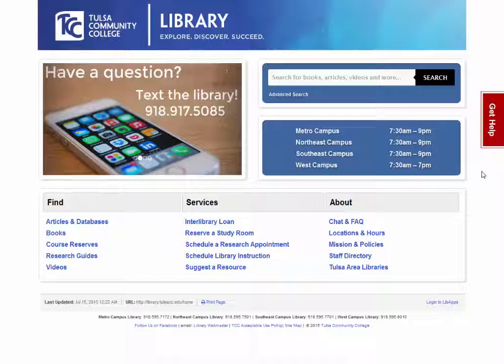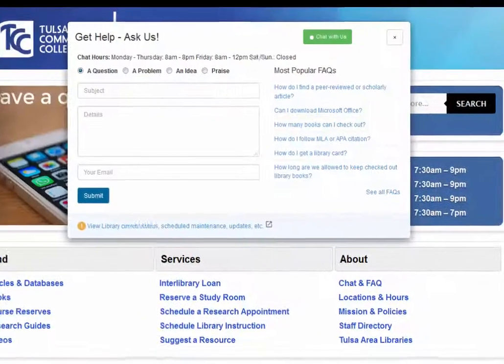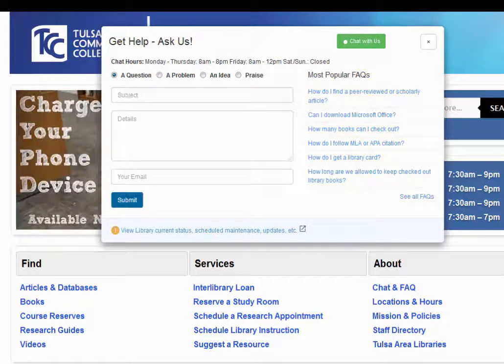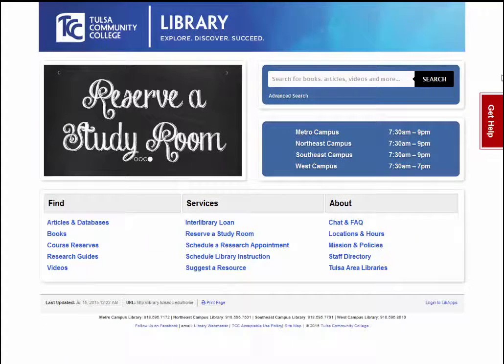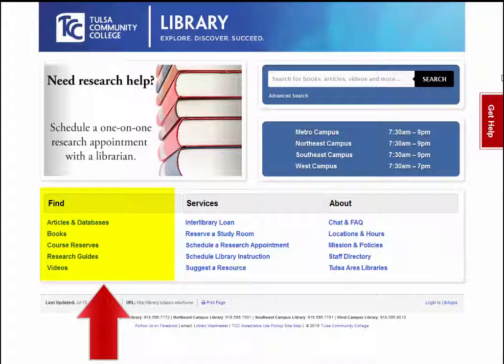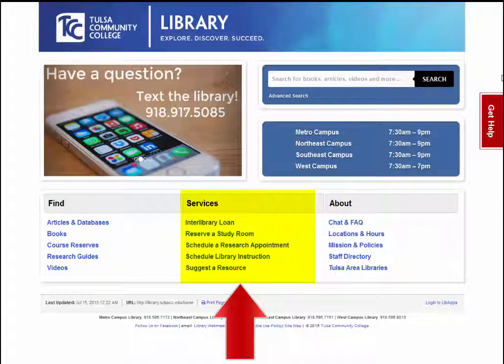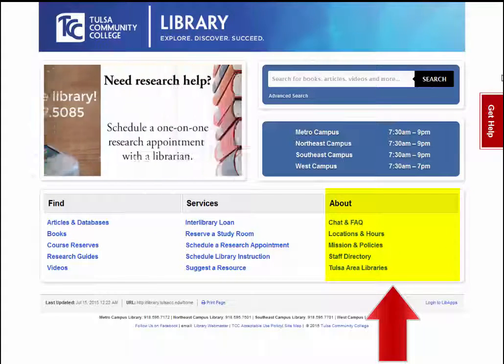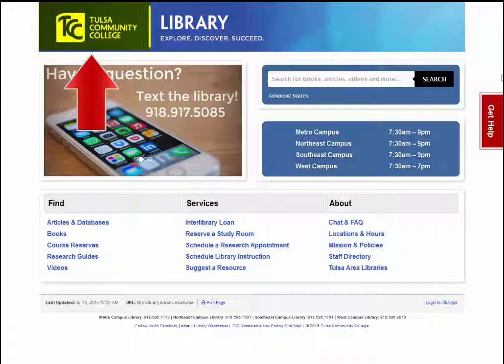Tulsa Community College Library Homepage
Learn about the library's homepage.  Contains an overview of the library homepage features and navigation.